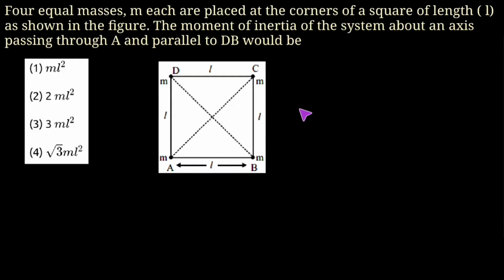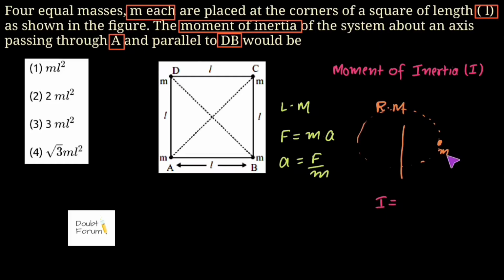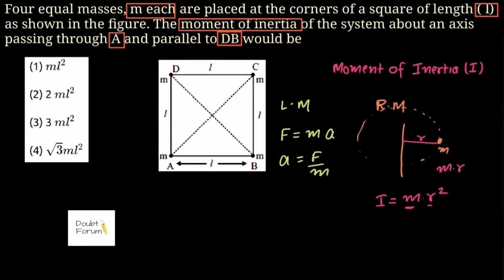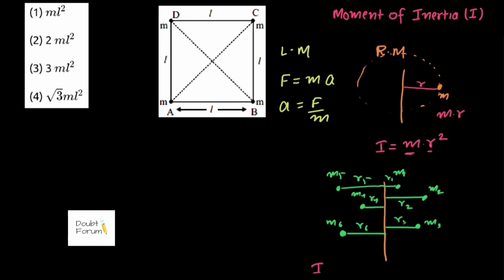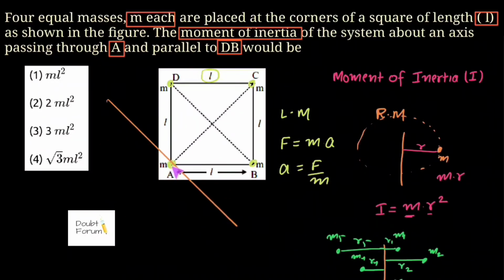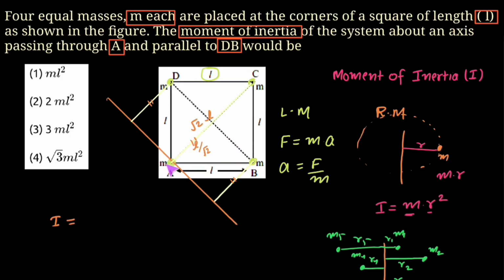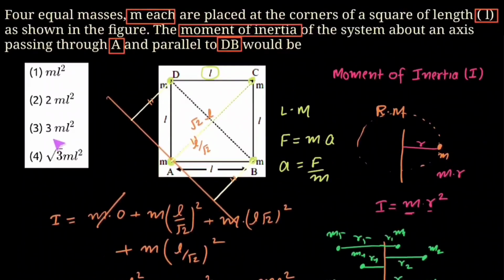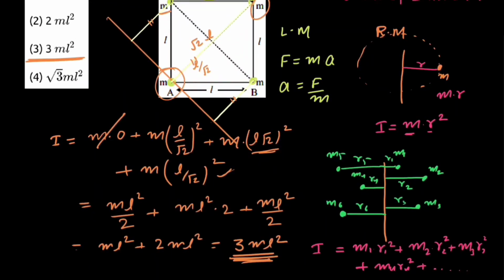Four equal masses, m each are placed at the corners of a square of length( l): Physics JEE MAIN 2021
Four equal masses, m each are placed at the corners of a square of length (l) as shown in the figure. The moment of inertia of the system about an axis passing through A and parallel to DB would be :

Moment of inertia (I), also called "angular mass" , is the inertia of a rotating body with respect to its rotation.
It is an extensive (additive) property: for a point mass the moment of inertia is simply the mass times the square of the perpendicular distance to the axis of rotation. The moment of inertia of a rigid composite system is the sum of the moments of inertia of its component subsystems (all taken about the same axis). Its simplest definition is the second moment of mass with respect to distance from an axis.